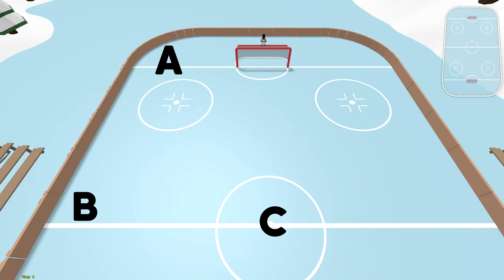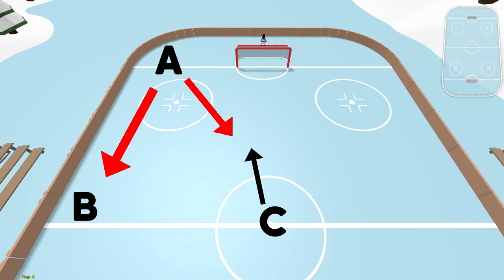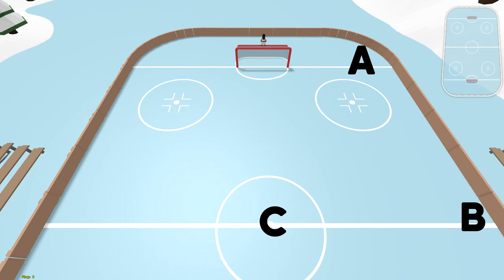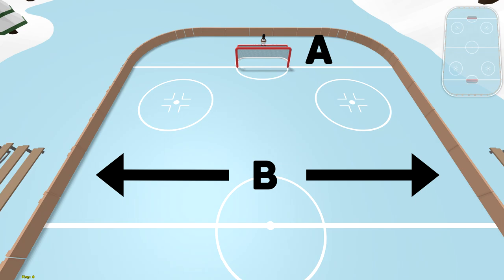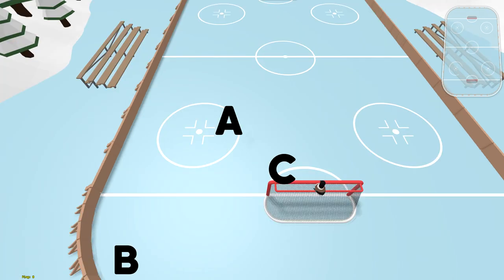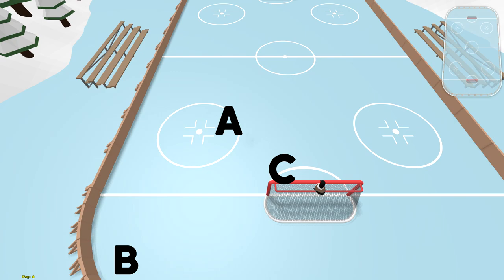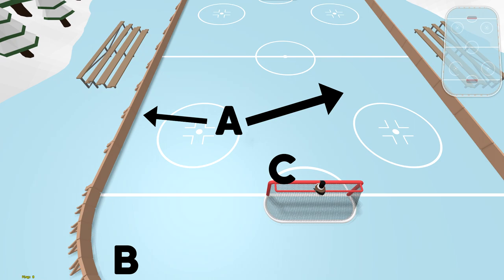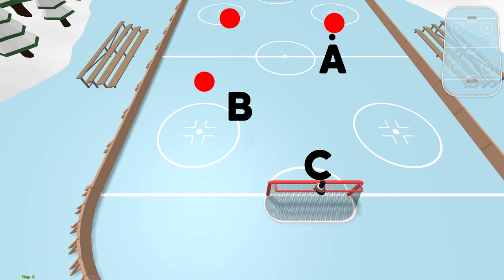Slapshot Basic Positioning and Rotation guide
In today's guide I show you guys the best positioning and rotation formations in Slapshot to help you work more as a team and win more games. I want to stress that this is not complete and you shouldn't follow it 100% of the time, as Slapshot is a fluid game with lots of moving parts, so don't get hung up on trying to only player one way. I plan on someday releasing a sort of sequel to this video where I go more in depth and talk more about specific situations not covered in this video.

Gubby
Balucha

~Shawn